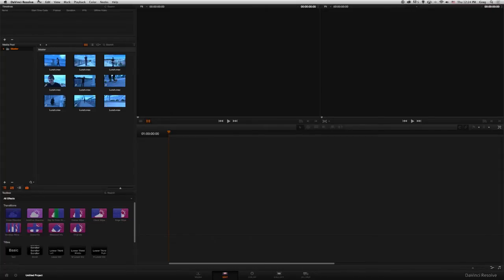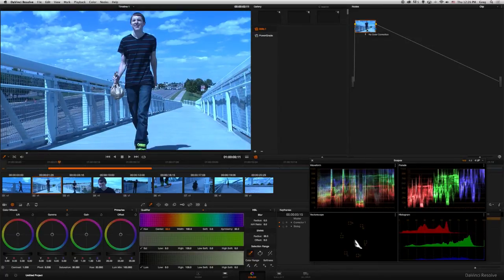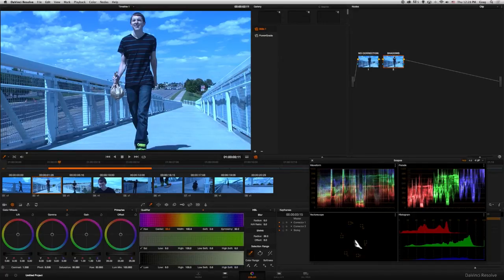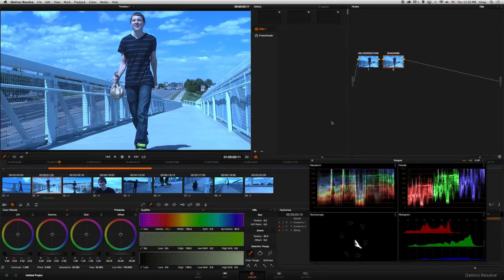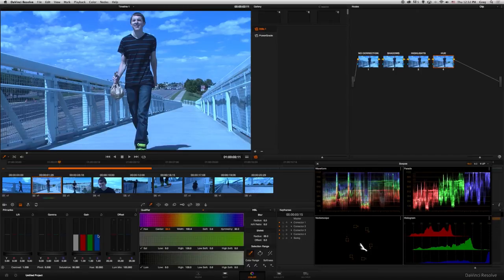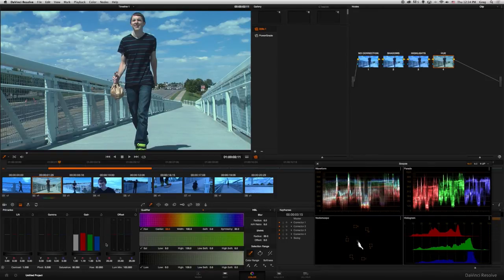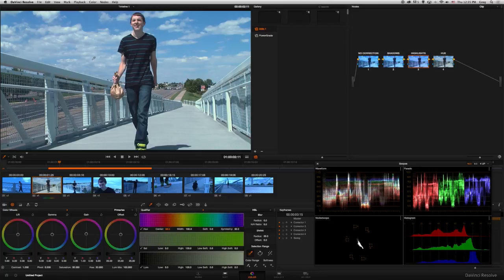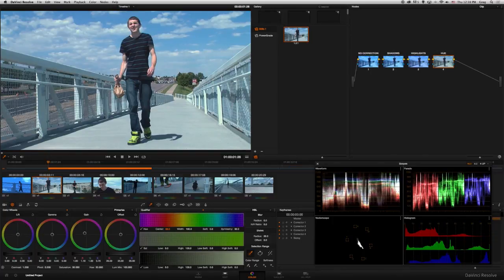Basic Color Correction Davinci Resolve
A basic color correction in Davinci Resolve 10. How to import clips into the color tab and make a basic shadow/highlight/hue adjustment and create nodes